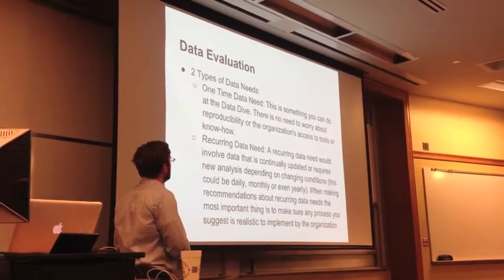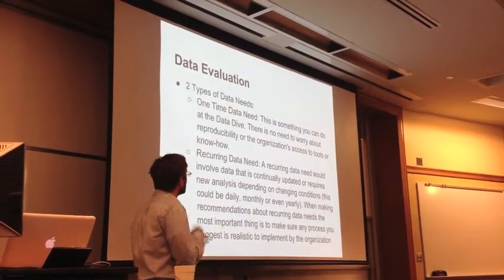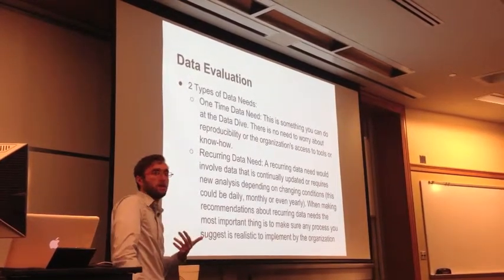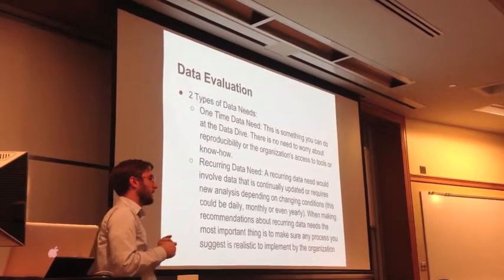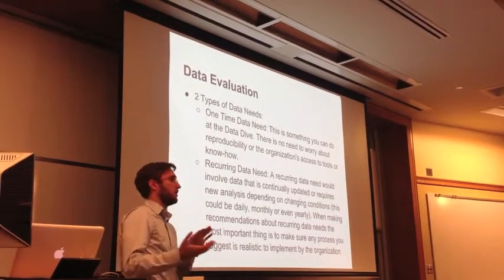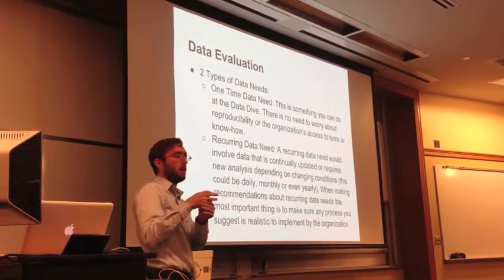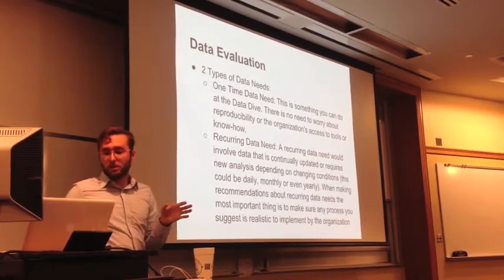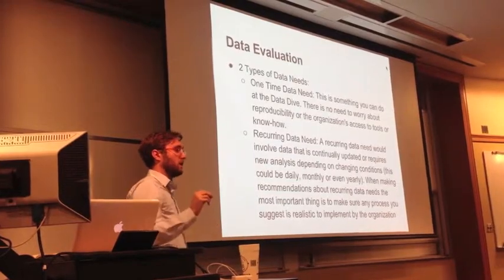Data Jam 1: Ozone House Evaluation 1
Justin Joque, a data librarian from the Clark Library on campus, will be walking us through a data needs assessment for Ozone House, a local non-profit that works with at risk youth.